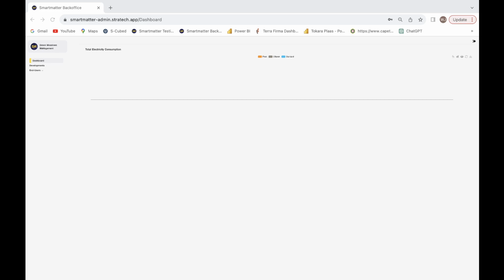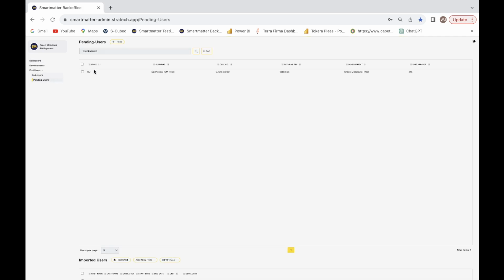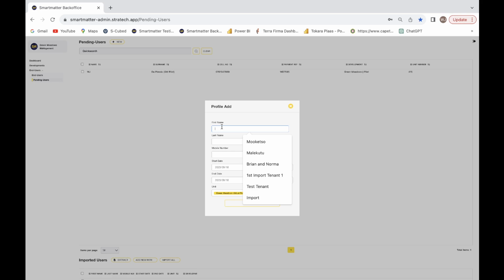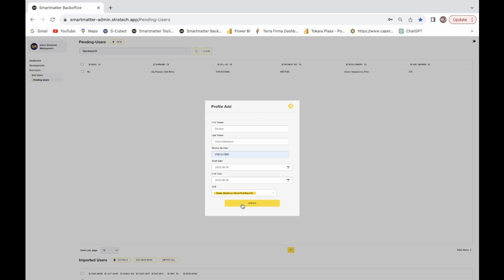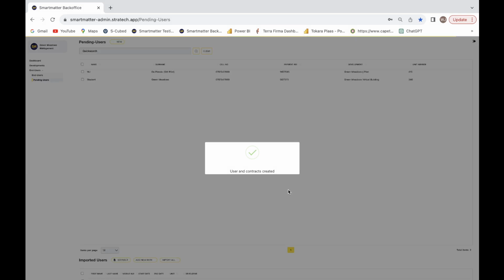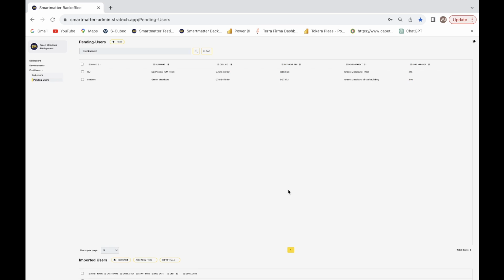1 Creating a Pending User